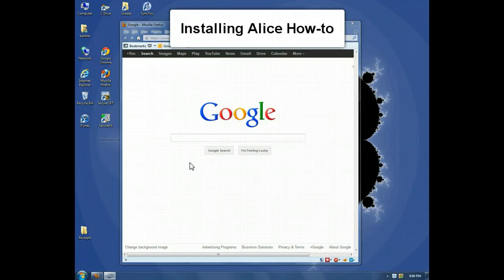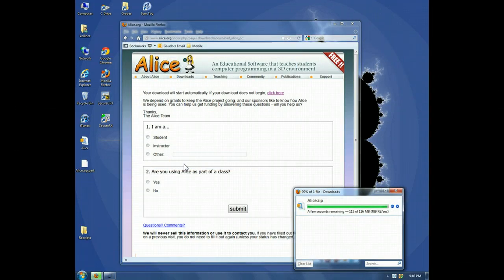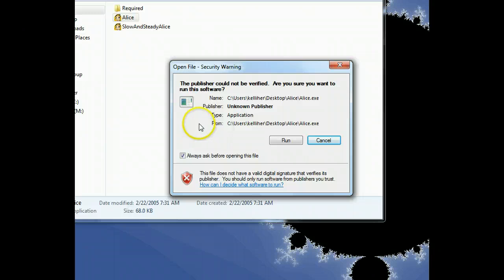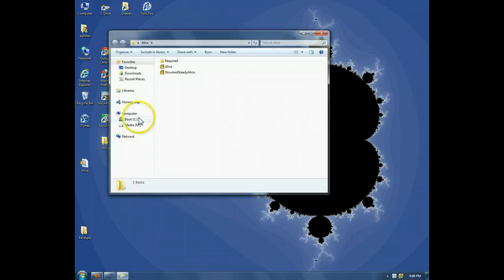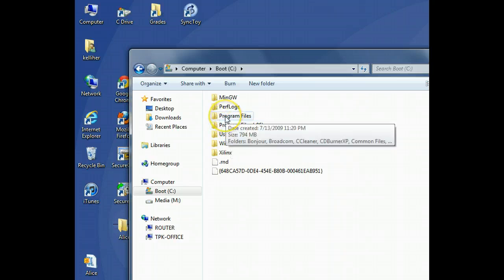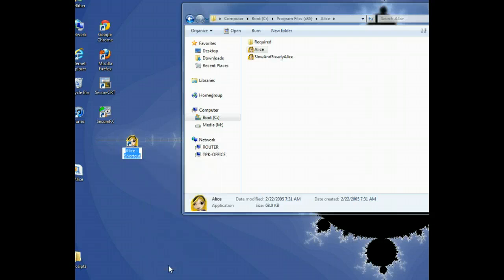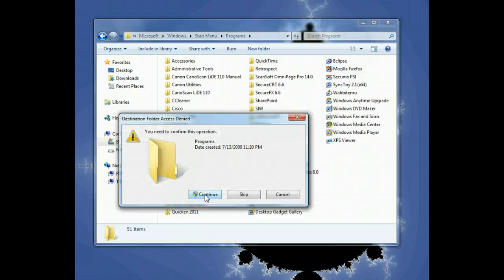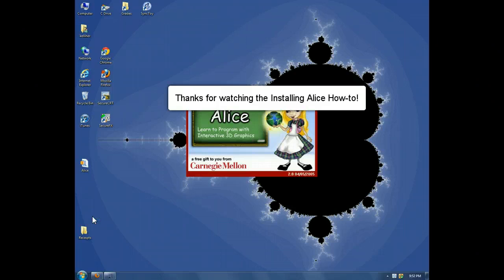Installing Alice How-to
This video demonstrates how to install Alice 2.0 on Windows 7.